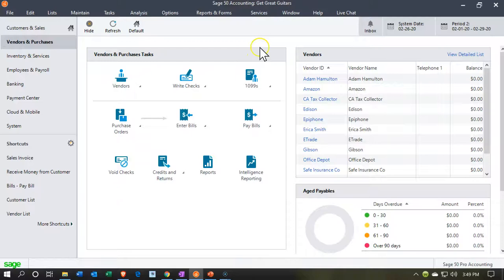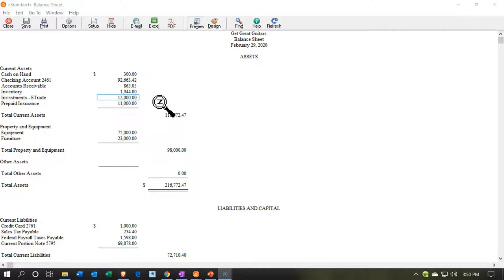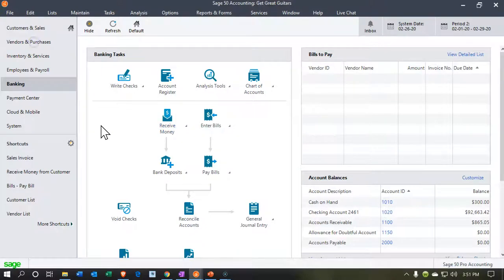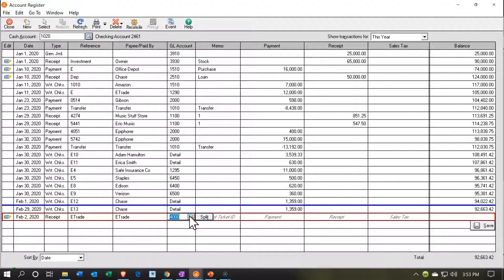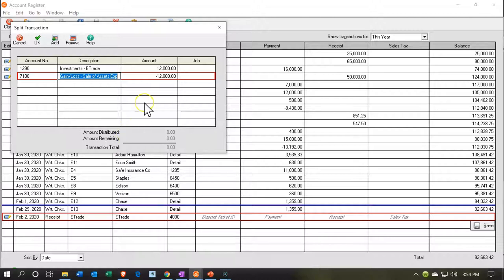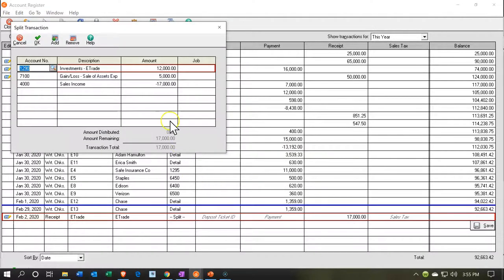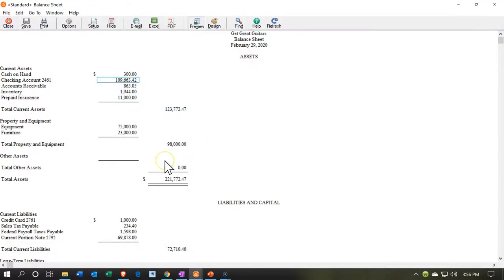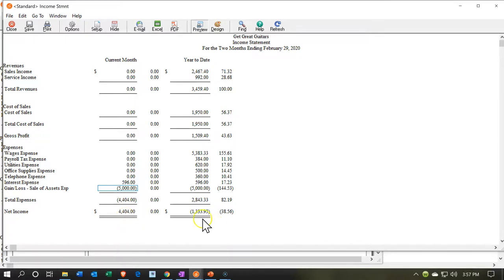Short Term Investment Sale 8.10 Sage 50cloud Accounting 2020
Short Term Investment Sale
Sage 50cloud Accounting 2020